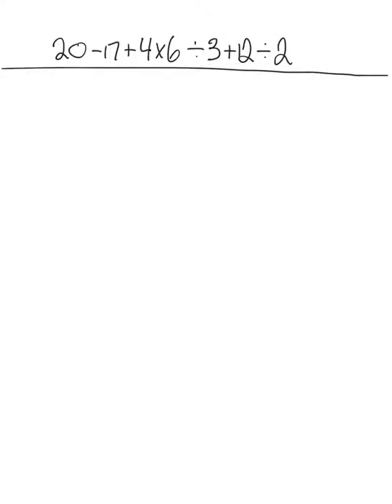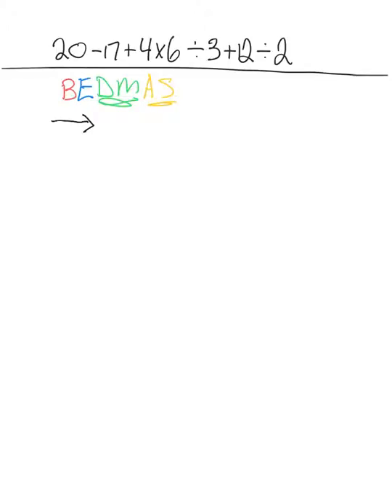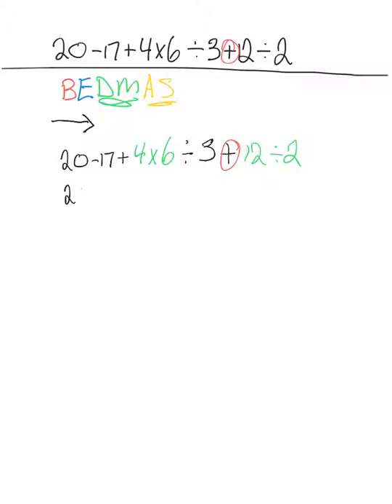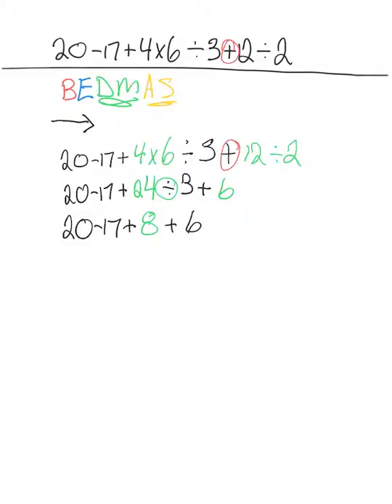Math 0031: bedmas 2